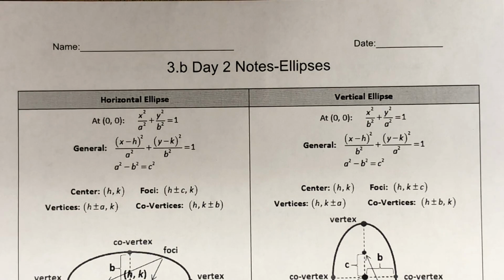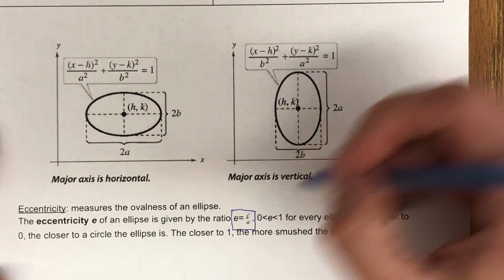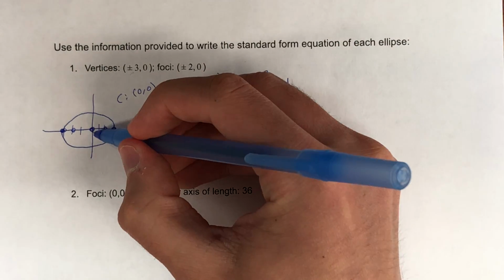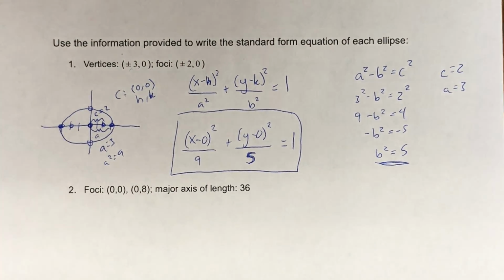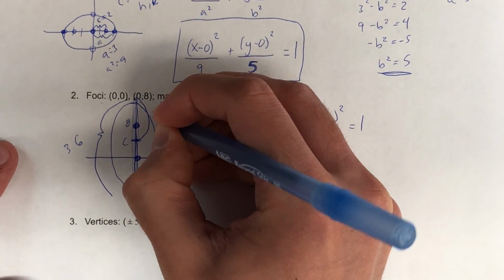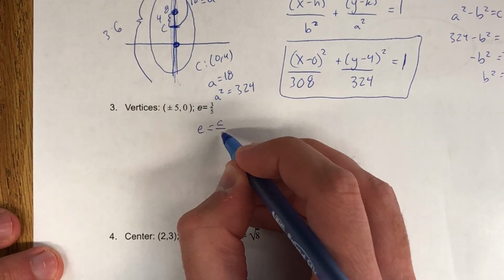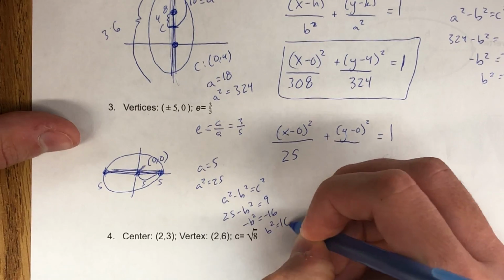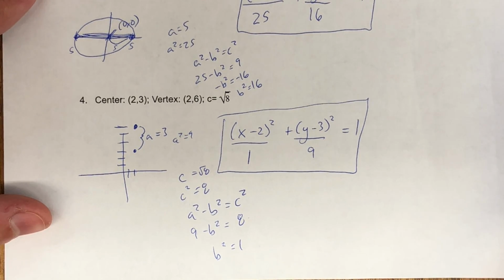3.b Day Two Notes